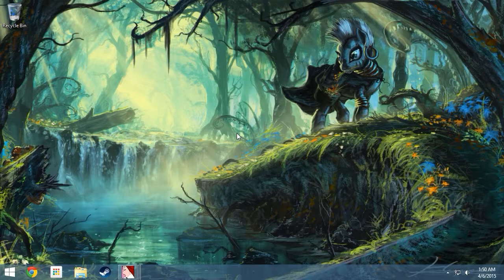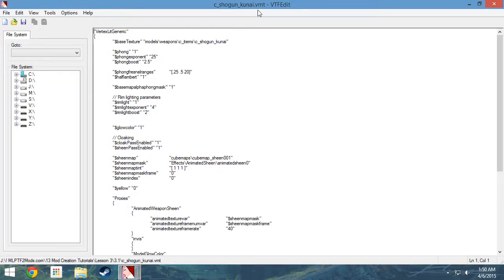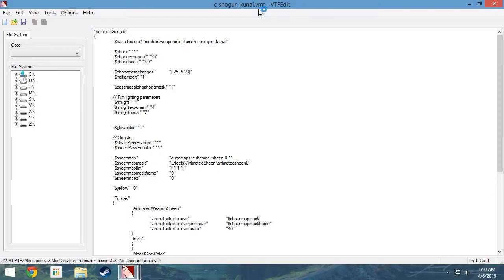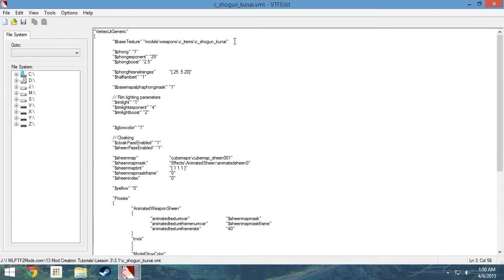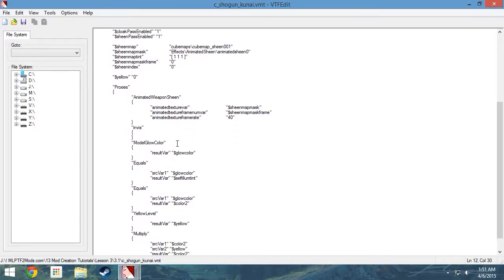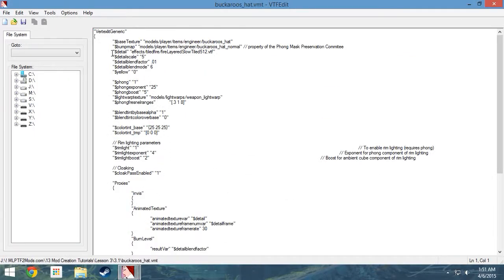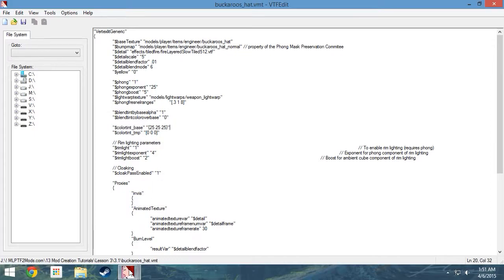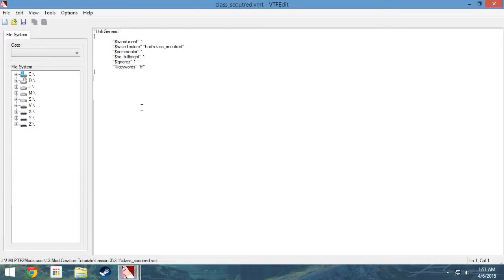How To Create Texture Mods for TF2 - Lesson 3.1 What You Need to Know Right Now About VMT Files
This is lesson 3.1 What You Need to Know Right Now About VMT Files of the tutorial series on How to Create Texture Mods presented by MLPTF2Mods.com. As mentioned, this is a lesson series. Be sure you have watched all the previous lessons in the series before viewing this one.